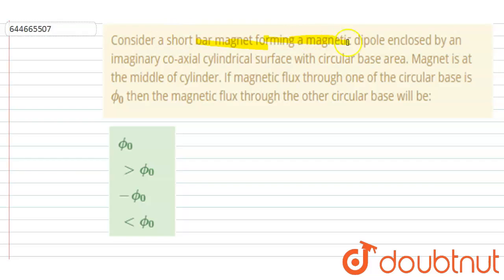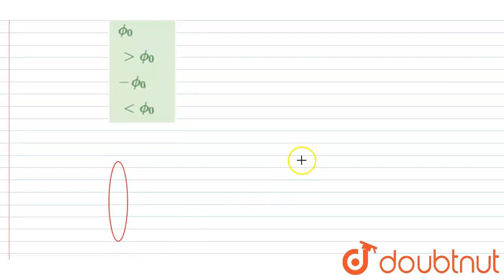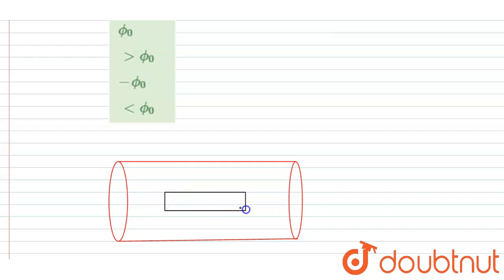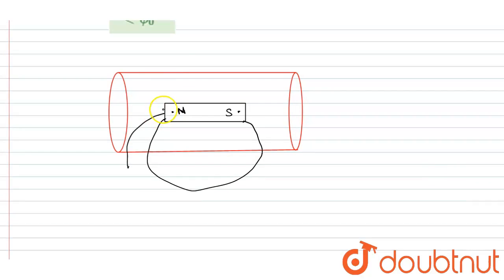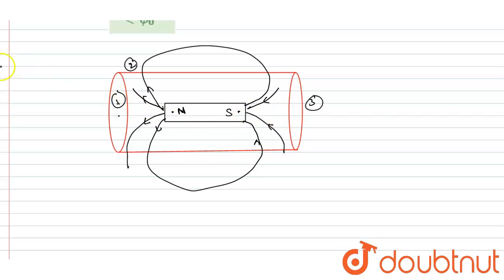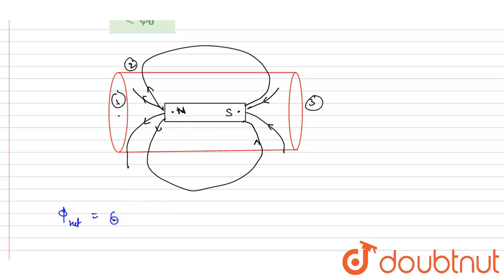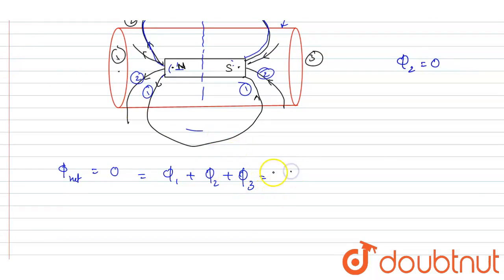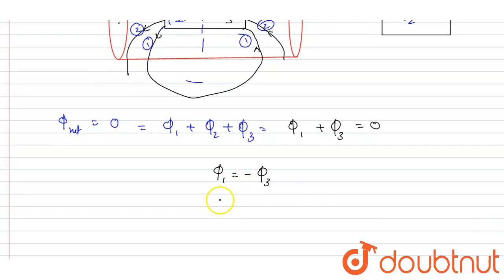Consider a short bar magnet forming a magnetic dipole enclosed by an imaginary co-axial cylindri...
Consider a short bar magnet forming a magnetic dipole enclosed by an imaginary co-axial cylindrical surface with circular base area. Magnet is at the middle of cylinder. If magnetic flux through one of the circular base isphi_(0) then the magnetic flux through the other circular base will be:
Class: 12
Subject: PHYSICS
Chapter: MOCK TEST 11
Board:IIT JEE

👉 Have Any Query? Ask Us.